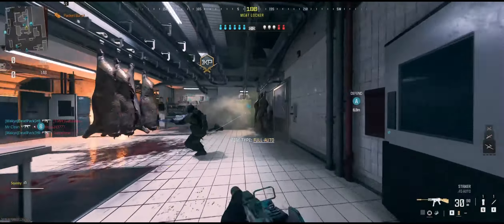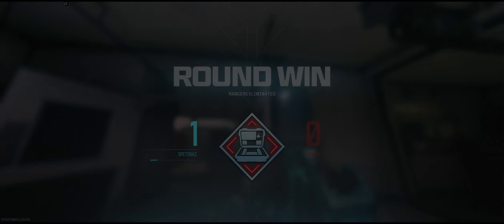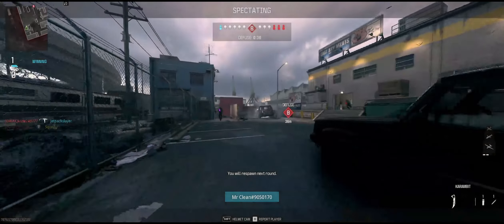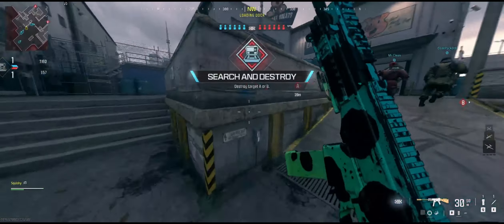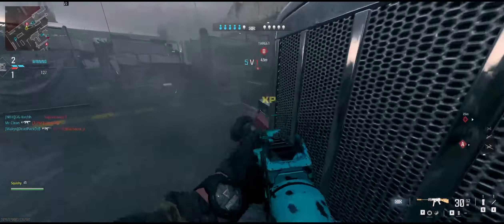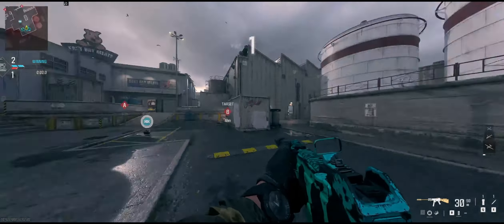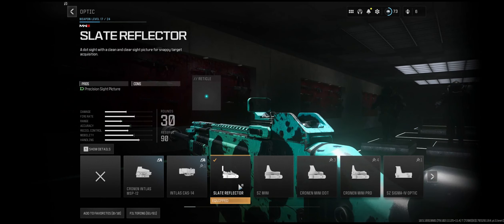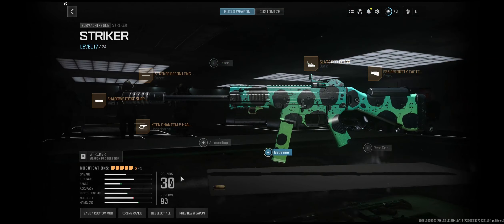Warzone 3 Gun Review (Striker)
My thoughts on the Striker in multiplayer.

Like and sub. Have a great day!